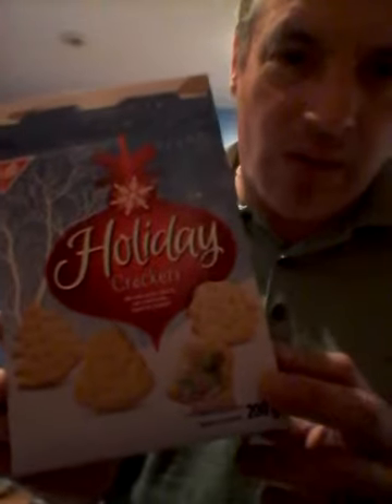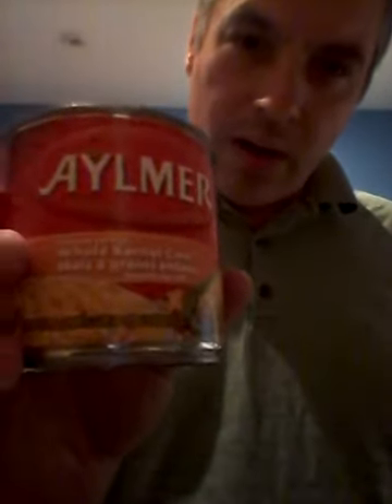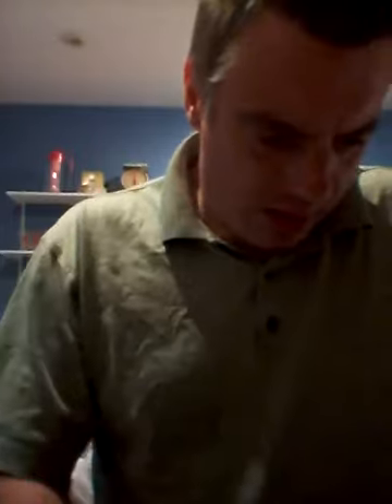Food bank Chicken pot pie